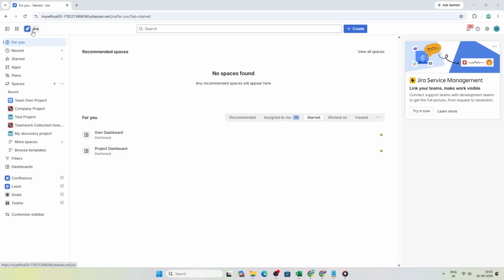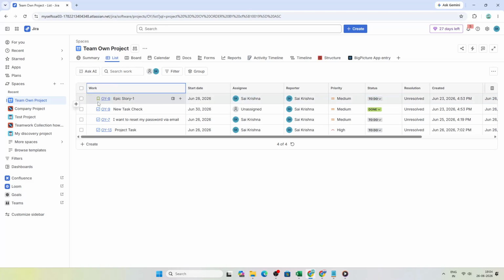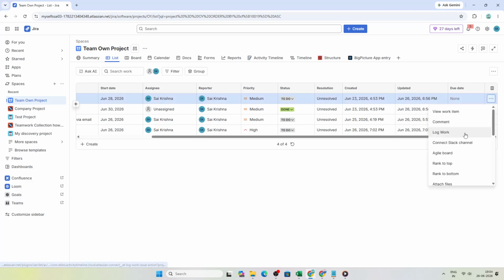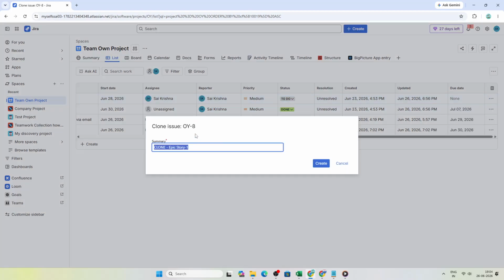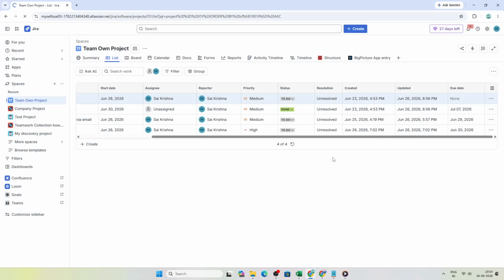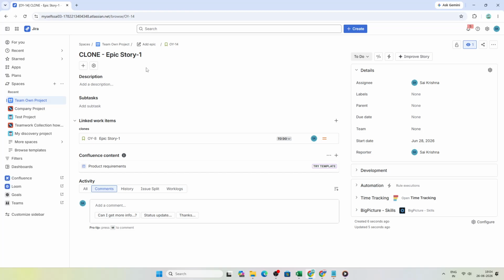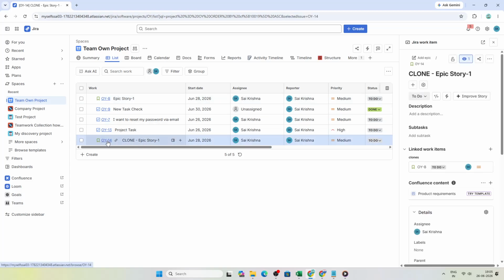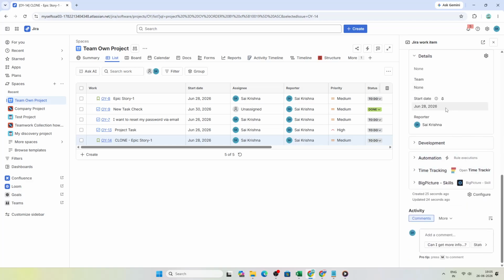How To Clone Issues In Jira (Step By Step)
Learn how to clone issues in Jira efficiently with this quick Atlassian Jira tutorial for beginners and project managers. Mastering the Jira clone issue feature helps you save time and improve project tracking accuracy.